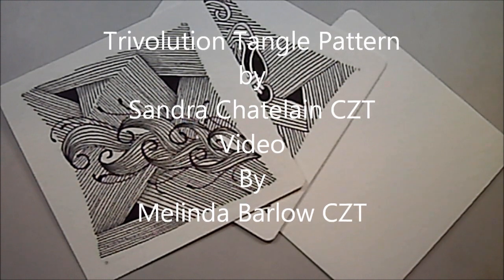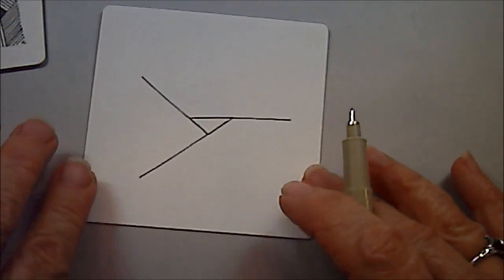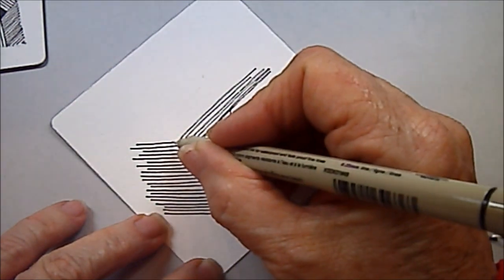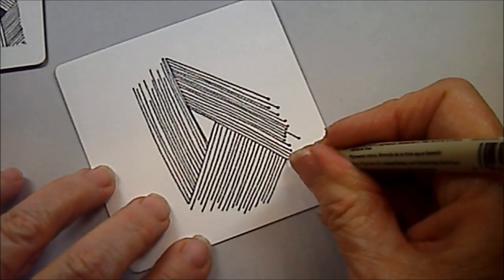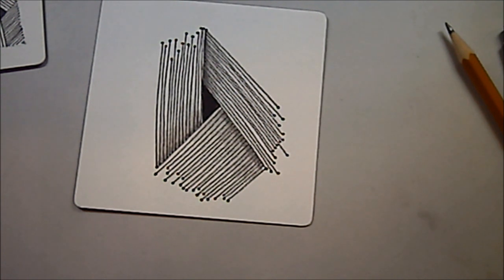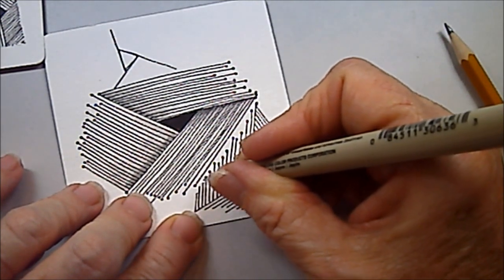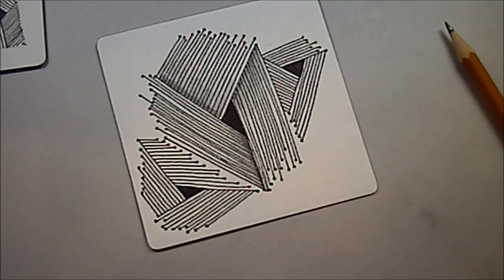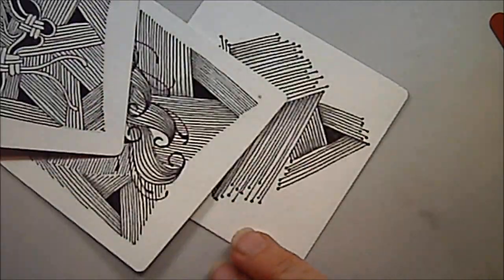Trivolution Tangle Pattern Lesson #98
Trivolution tangle is by Sandra Chatelain CZT and you are going to love this tangle.  Easy and a great filler.